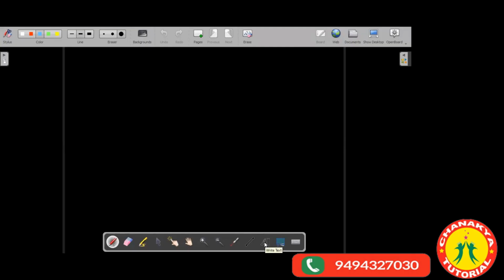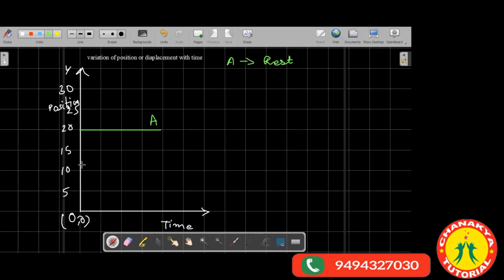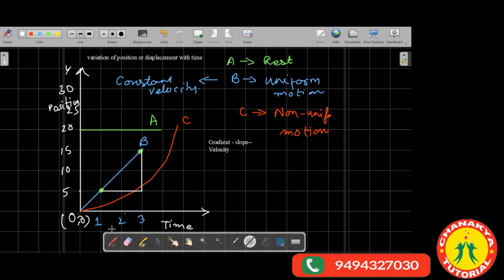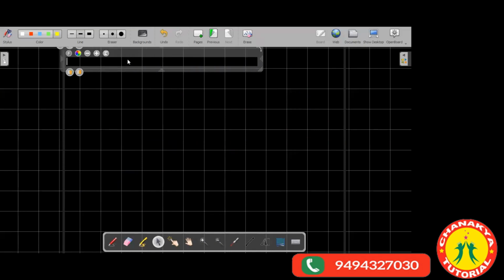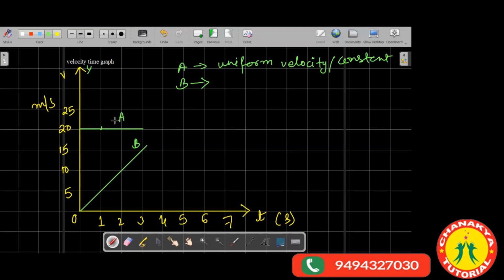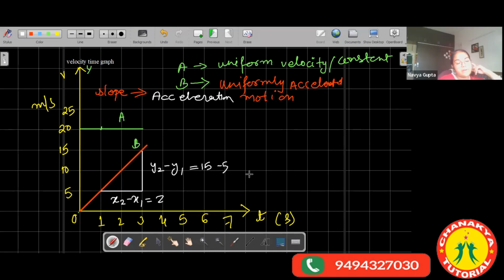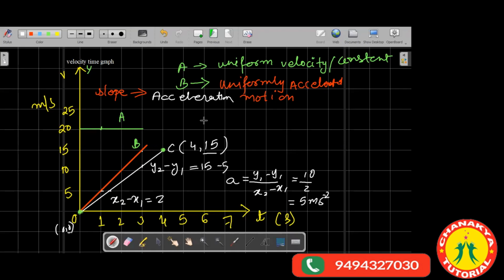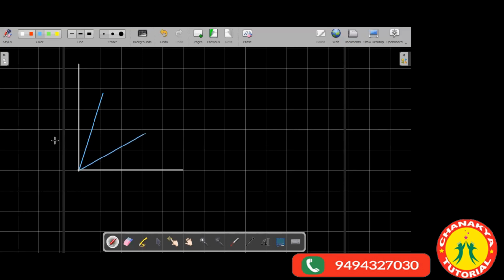MOTION GRAPH L1